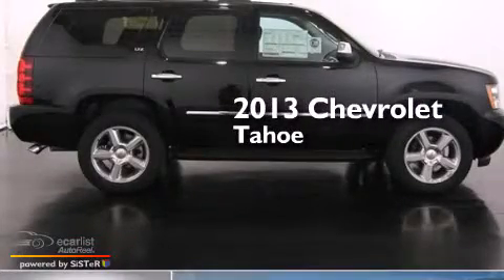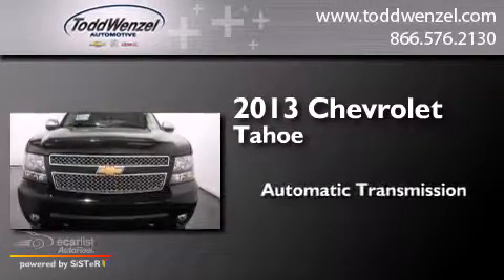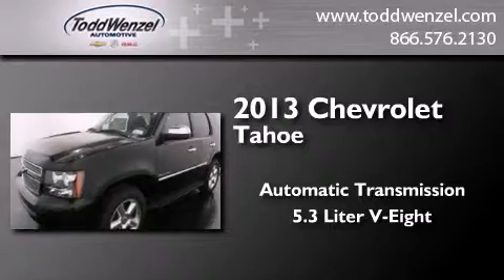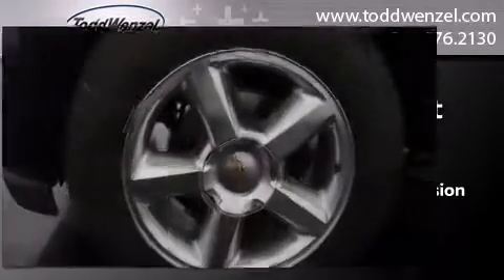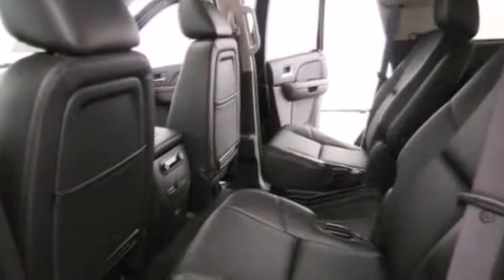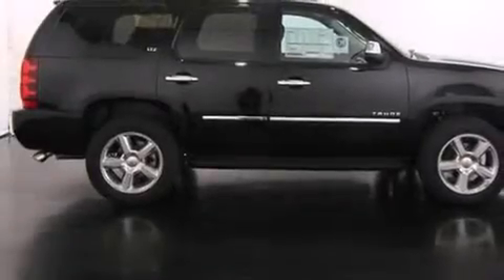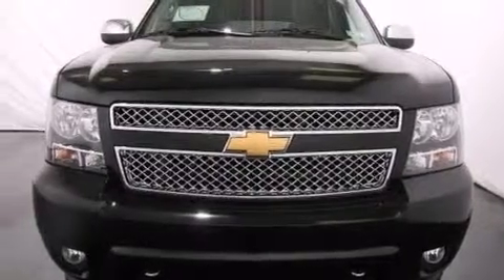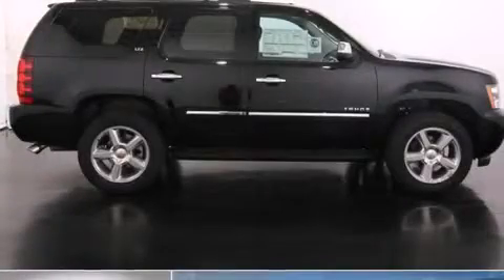2013 Chevrolet Tahoe Gran Rapid Mississippi 49426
We have been honored to serve the Gran Rapid Mississippi area , we promise that your experience at our dealership will exceed your expectations ! Year : 2013 Make : Chevrolet Model : Tahoe Engine : Vortec 5.3L V8 SFI FlexFuel Trans . : Automatic Exterior : Black Miles : 5,439 Interior : Other Todd Wenzel Automotive 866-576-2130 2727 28th St SE Gran Rapid , Mississippi 49512